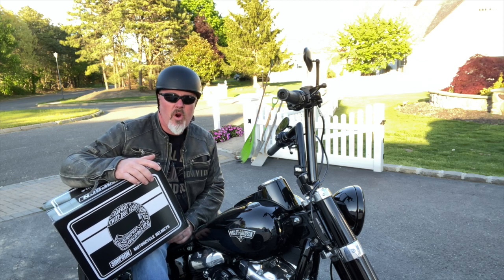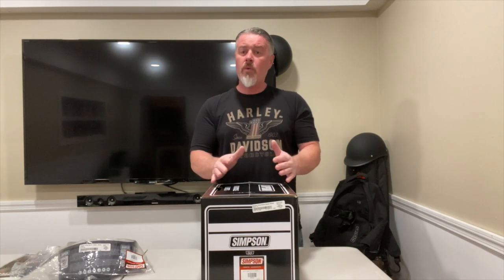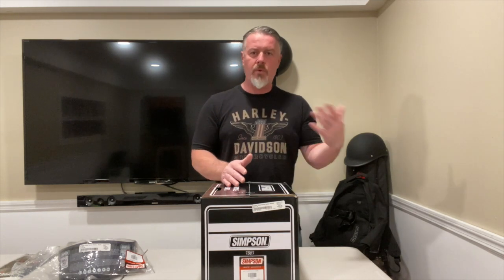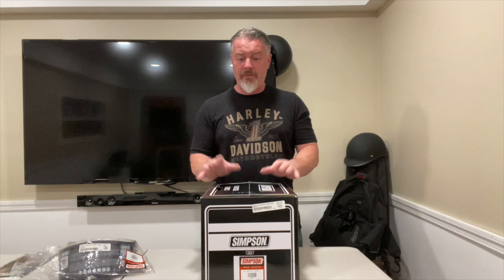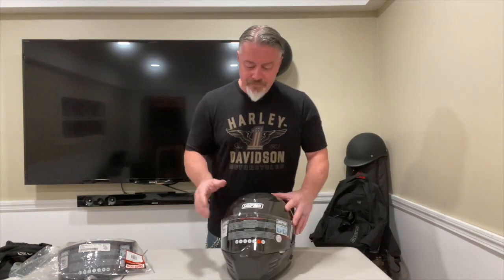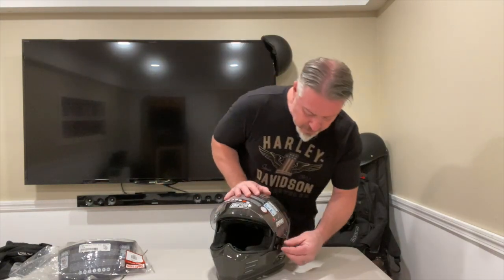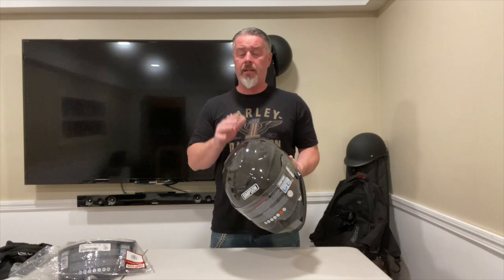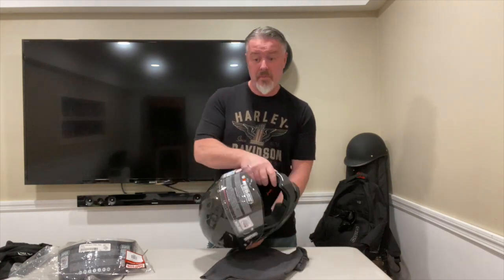Simpson Carbon Ghost Bandit Helmet Unboxing and first impression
This is my first full face helmet. I decided to do an unboxing/first impression video on the Carbon version of the Simpson Ghost Bandit. When I was looking to purchase this helmet I didn't find many videos on the carbon version. I hope this helps anybody that might be on the fence about purchasing this helmet.
God Bless & Ride Safe!!